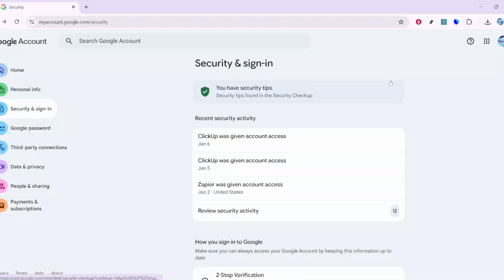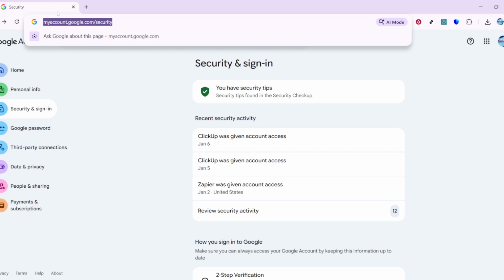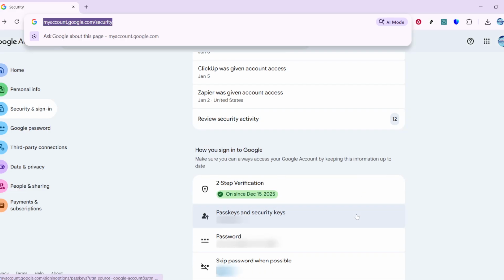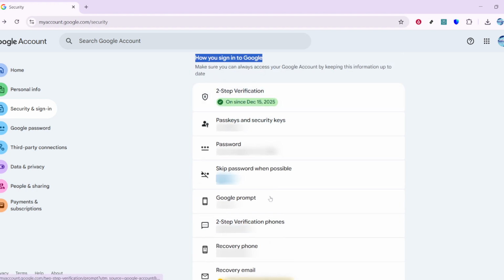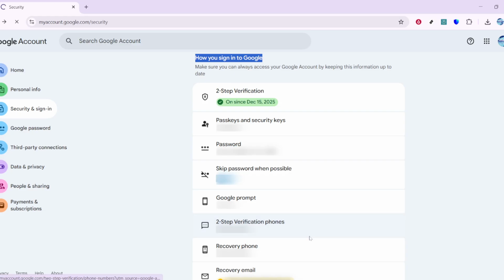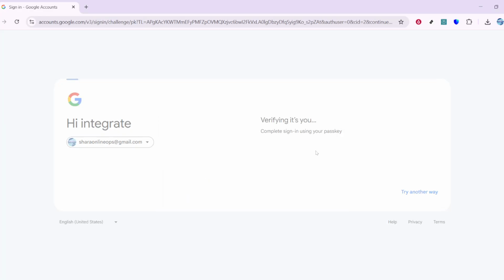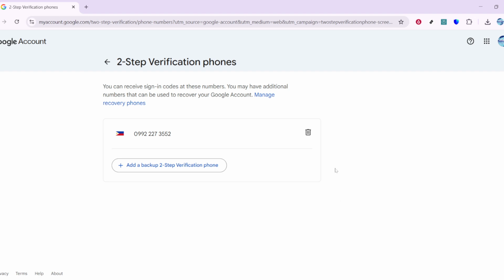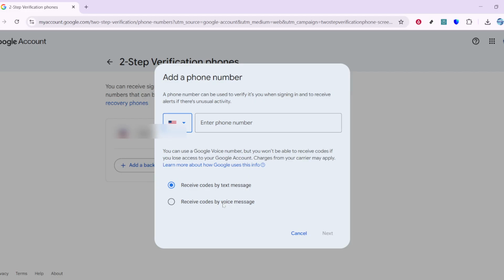How to set up two factor authentication on GOOGLE DRIVE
In this video We will show you How to set up two factor authentication on GOOGLE DRIVE.